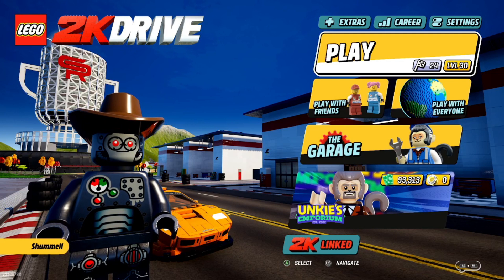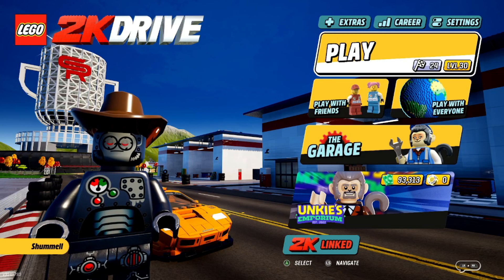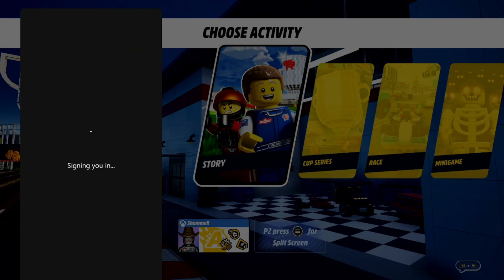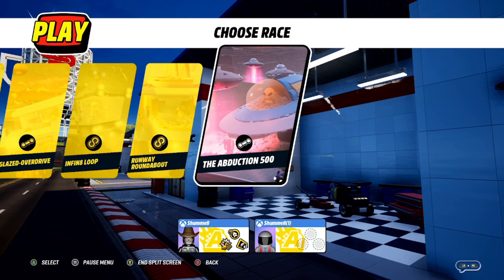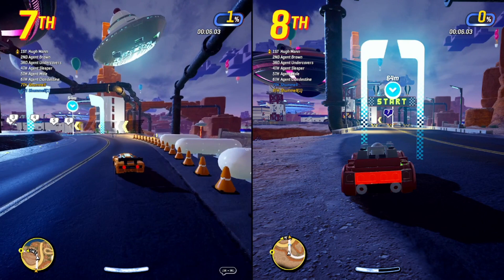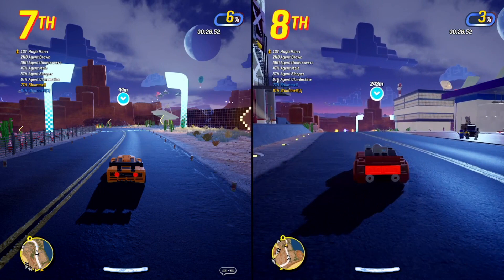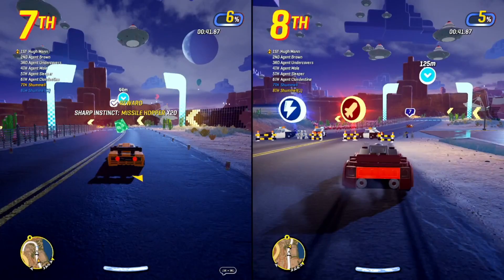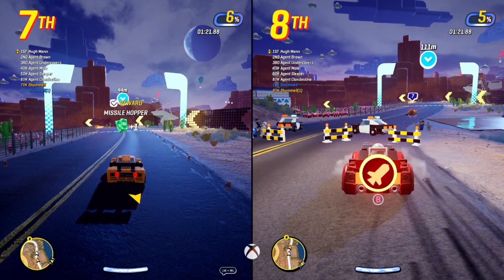Missile Misser Achievement & Trophy Guide | Lego 2k Drive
A really easy method to help you unlock the missile misser achievement or trophy in Lego 2k drive.  This method will require a friend or a second controller.